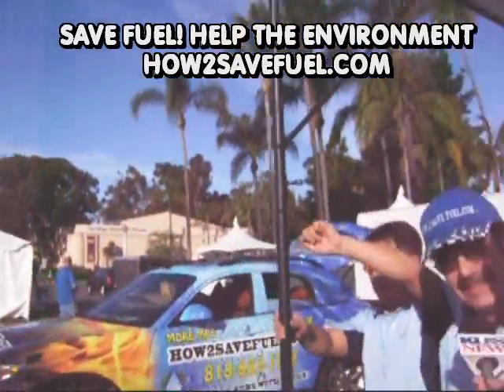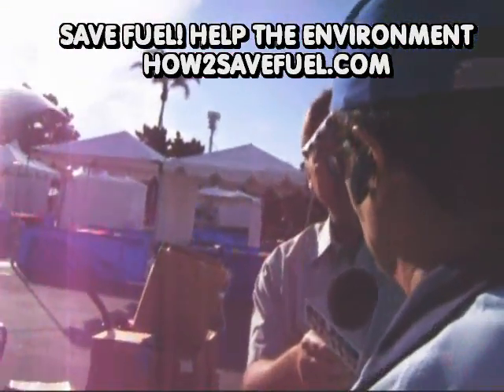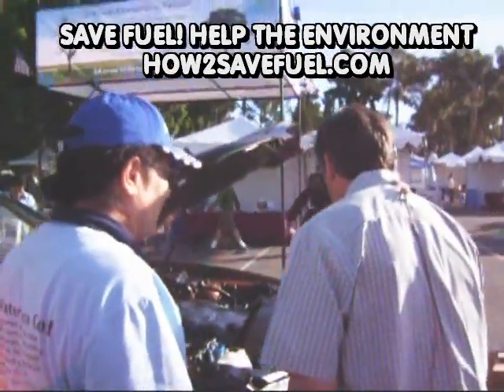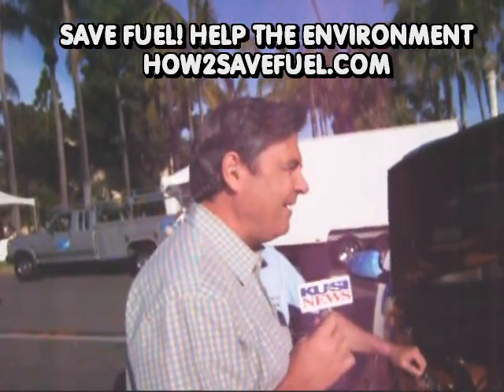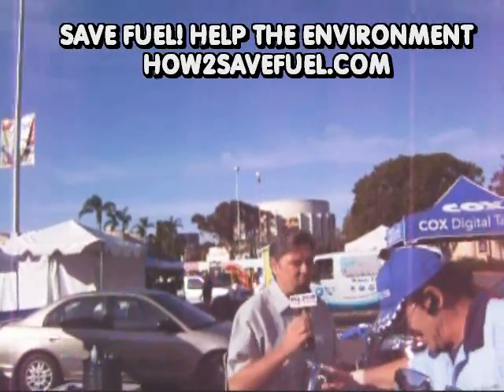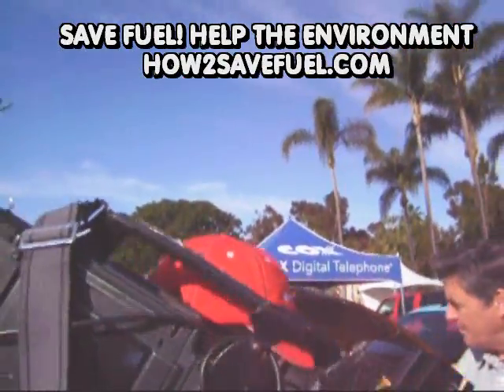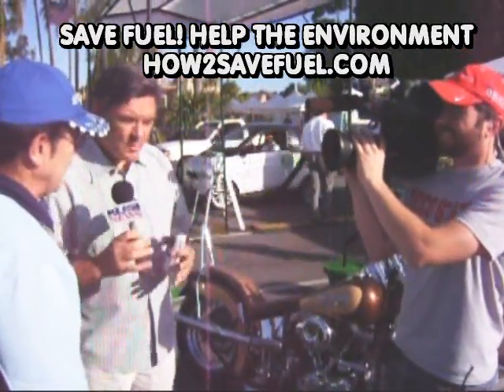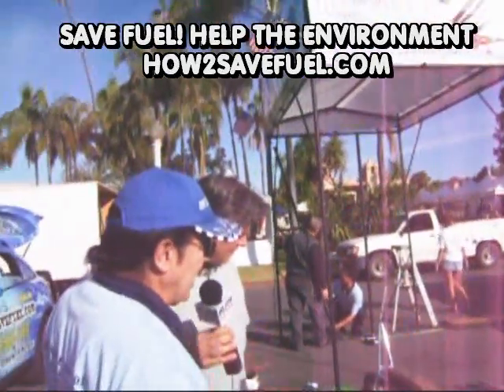San Diego Weatherman Discovers How To Save Fuel (how2savefuel.com) At San Diego Earth Day Fair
How 2 Save Fuel ) a company located in Northridge, CAcompany is continuously nearing converting cars to hydrogen in an innovativeand unusual manner. What they are doing is revolutionary, a huge motion in the right direction, the most professional hydrogen hybrid solution on the market and a solution which is affordable.

Hydrogen Fuel Cell Cars have been in the public range of vision for several years now, yet we still don't see them cuising the asphalt. The concept of making use of hydrogen as see them on might just be the long term answer, but storing hydrogen on board is an unwise idea. Big fuel cells that introduce chemical disposal issues and the need for expensive infrastructure with hydrogen fueling locations has cast solemn dubiousness on the reality of ever seeing cars, trucks and suvs that run strictly on hydrogen riding on our streets and highways.

How 2 Save Fuel (How2SaveFuel.Com), a Northridge, California headquartered company is steadily achieving the idea of modifying fuel to hydrogen in a specificstyle.

Rather than exposing automobile owners to the hazards of carrying supplies of hydrogen on board their vehicles, their patent pending technology generates hydrogen which autos to hydrogen in the fuel mix instantly. Using electrolysis, a process wherein hydrogen is released from water molecules, the How2SaveFuel.Com economically converts pre-existing vehicles to environmentally friendly hybrids one vehicle at a time How2SaveFuel.Com economically converts pre-existing vehicles to environmentally friendly hybrids with a system that extracts the hydrogen on demand from a reservoir of distilled water

Benefits
What most people want to know about, fuel economy increases entirely on hydrogen hybrid system is installed. The gain deviate considerably, but an average of 25 to 35% mpg boost is commonplace Additionally, consumers notice an increase hydrogen hybrid solution available and torque. A dynamometer test run recently on a 1989 Ford F250 Truck increased the horsepower from 181.75 to 188.75 and the torque from 266.20 ft pounds to 293.53. That equates to 7 more horsepower and 27.33 more foot pounds of torque.

But perhaps the most important advance for all of us, chiefly notable on older vehicle engines, is a startling reduction in smog emission gasses

The change on a tested Ford F250 was over a one third decrease in nitrous emissions and carbon emission decreased to nothing, and this Ford's "before" grades were in the range considered acceptable. This is a great solution for environmentalists and all of the rest of us.

With all the benefits of improved gas mileage, more power and torque and less toxic emissions which will lead to a reduction of dependence upon imported fossil fuels it is obvious that what How2SaveFuel.Com is doing will become the normal power configuration for the generations to come to save fuel.